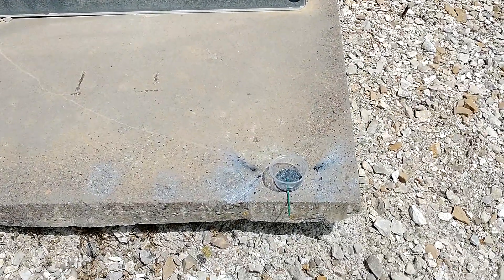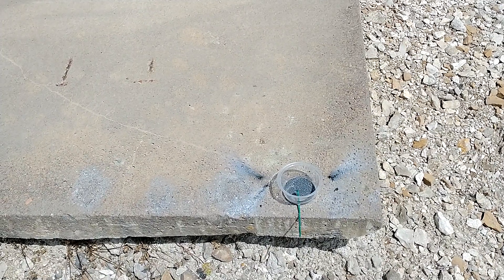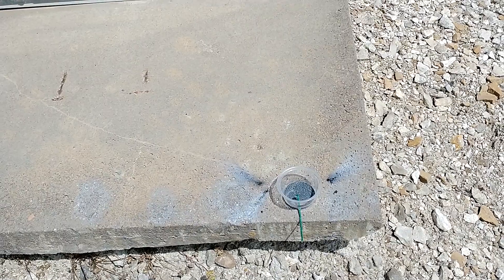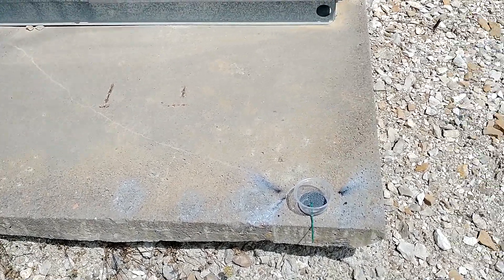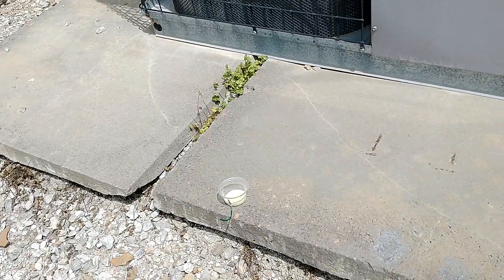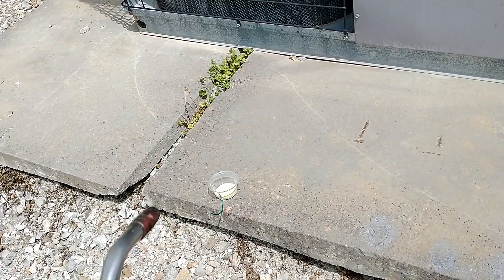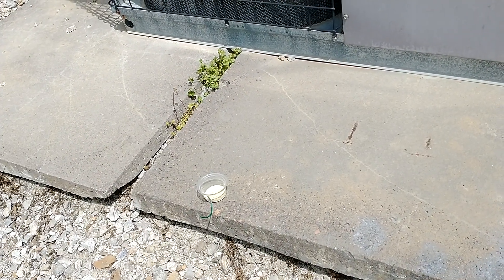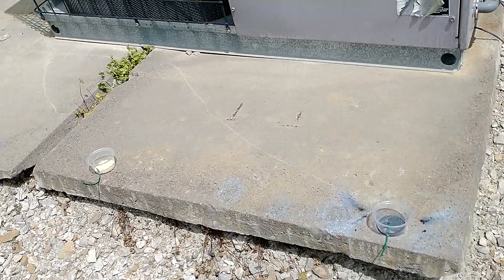Shitten Poo???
Dixie cup chirp test for whistle fuel.

k Benz formula (potassium benzoate whistle fuel) is called "Shitten Poo" uses toilet bowl wax as binder and has a yellow color do to new formula composition .

Darker fuel to the right is called "Salty" a improved rendition of my super sodium formula . sodium benzoate whistle fuel.